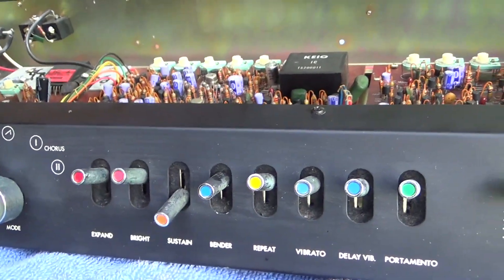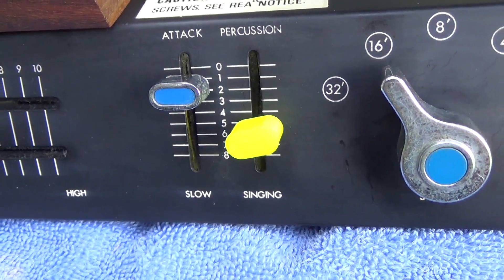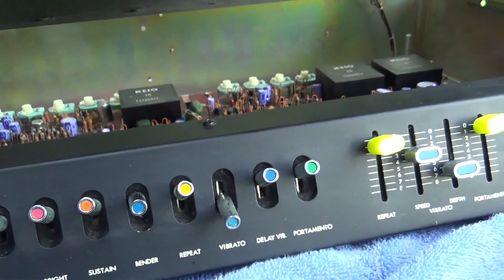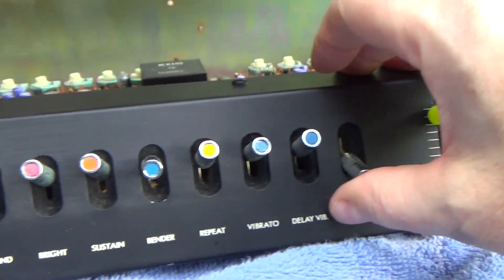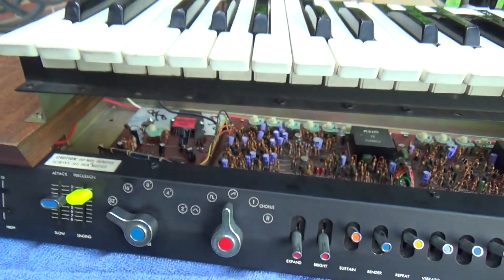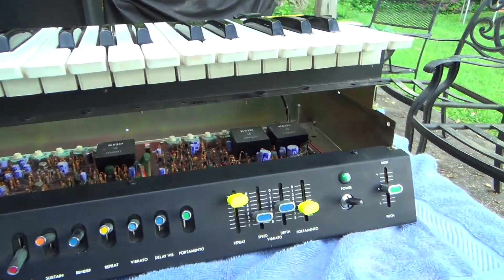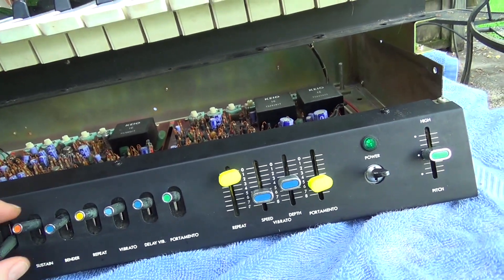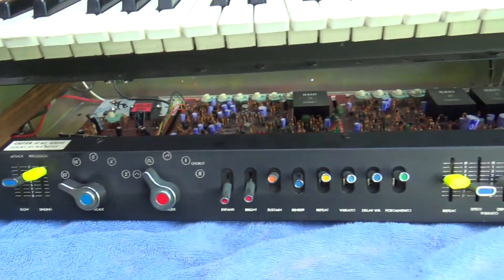How Does a MiniKORG 700 Work?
This is a teaching and functional demo of a MiniKORG 700. AKA UNIVOX K-1.